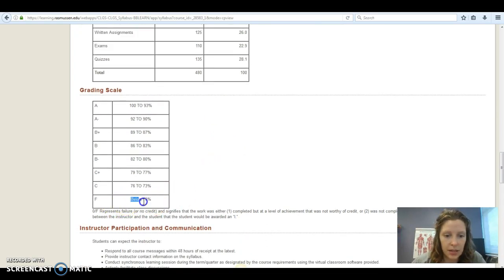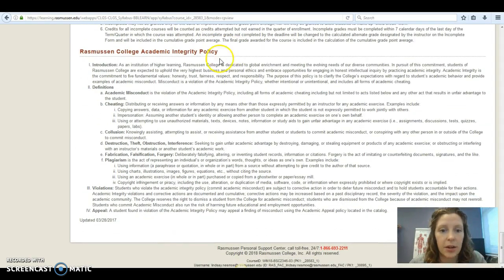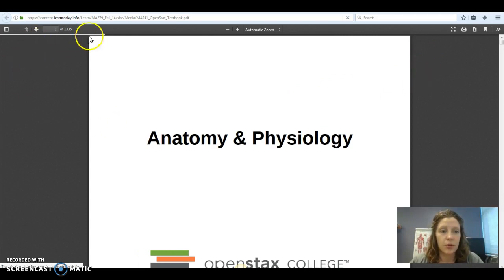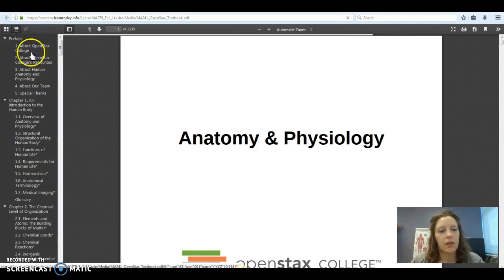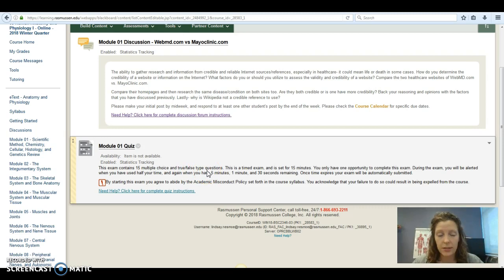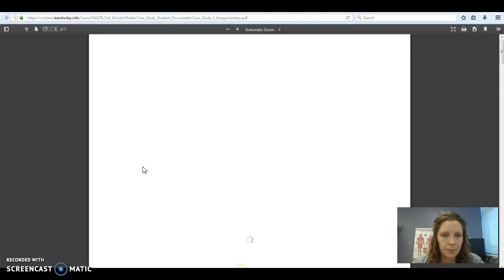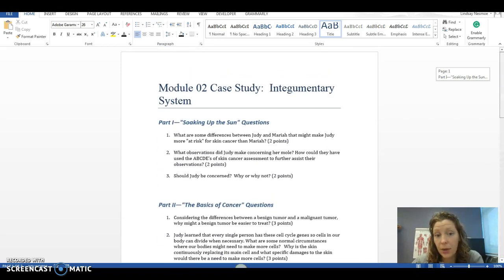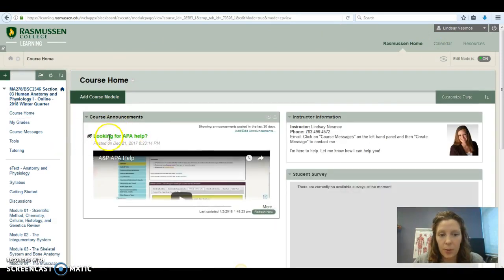BSC2346 Module 01 Winter 2018